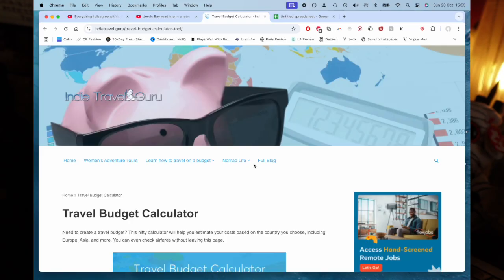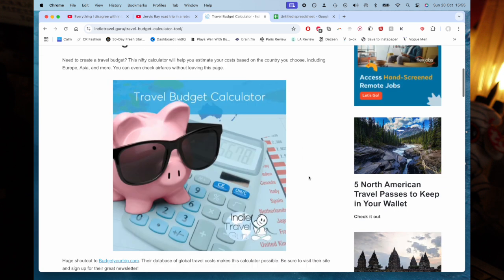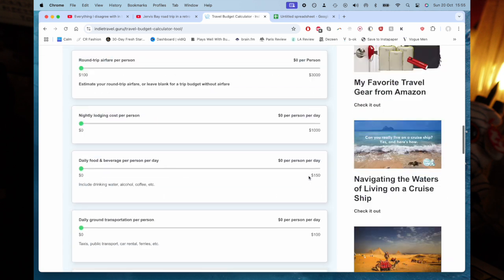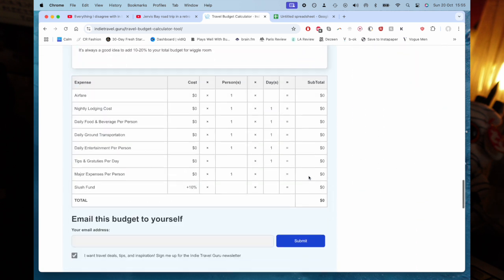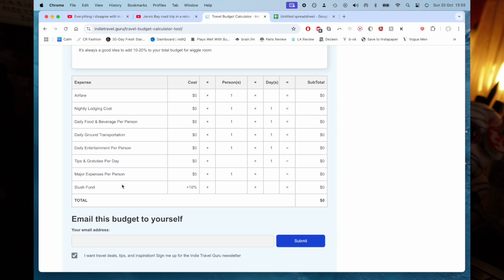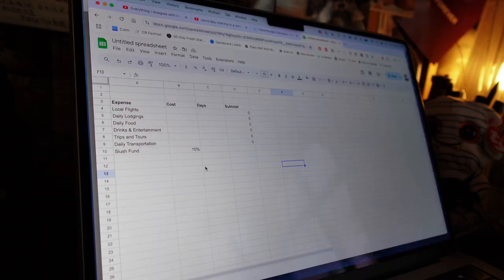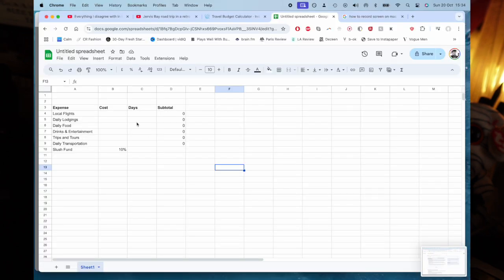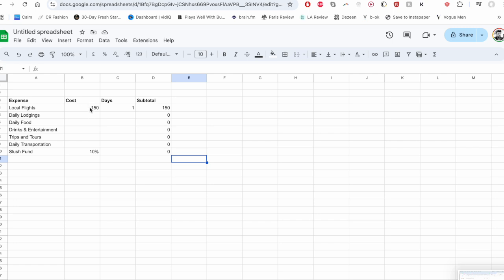How Much To Budget (£££) For a Backpacking Trip to S.E. ASIA